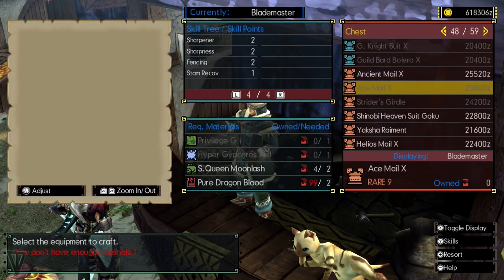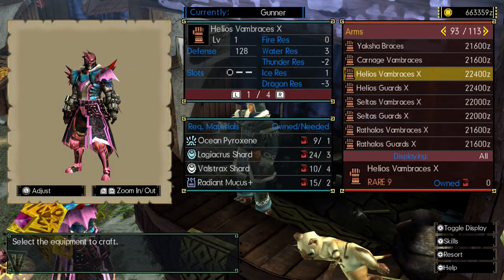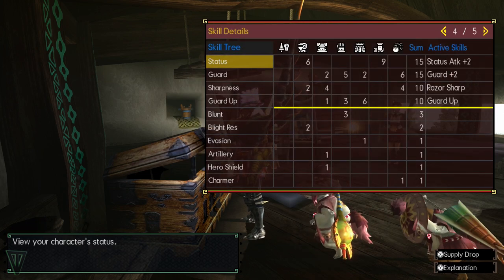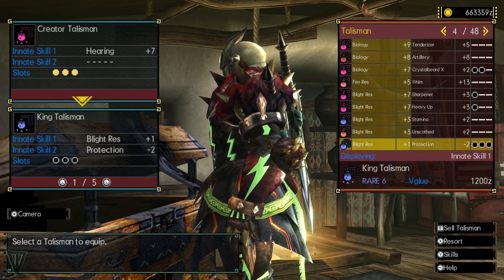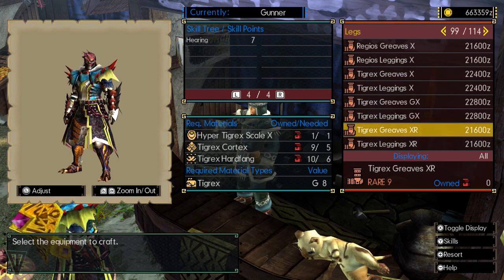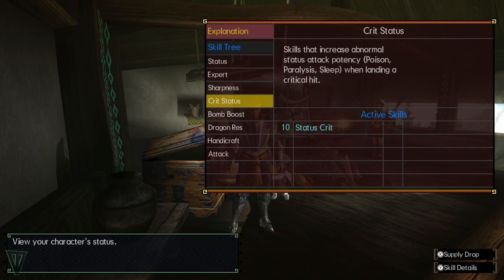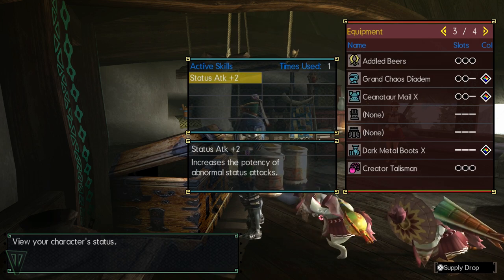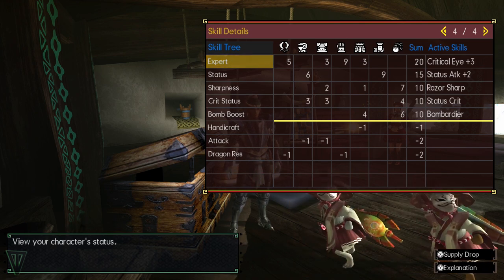MHGU: How to Make a Custom Armor Set